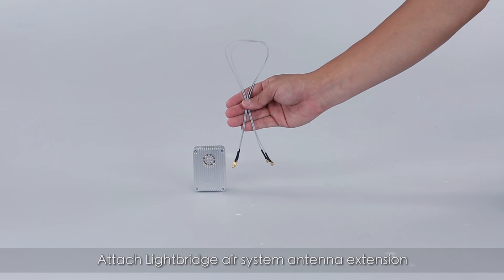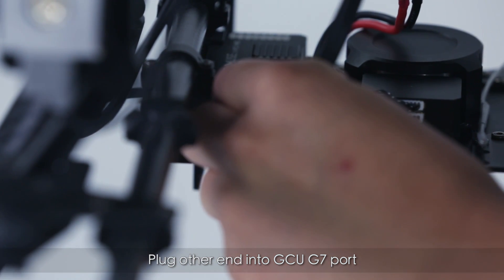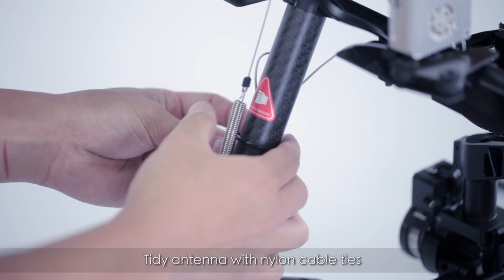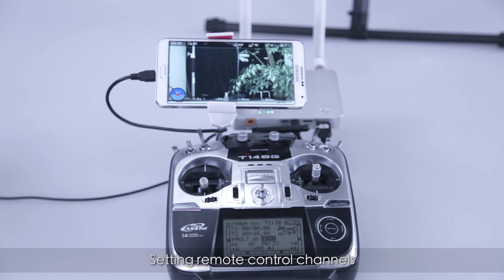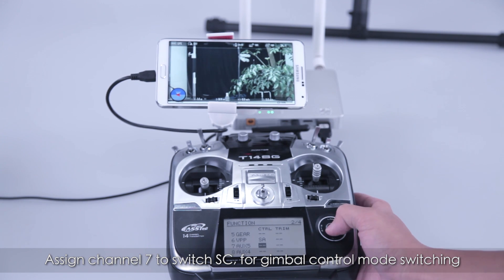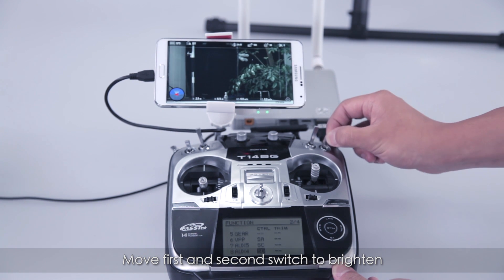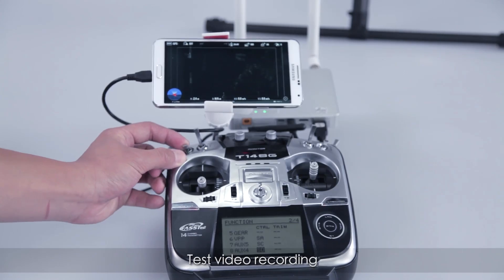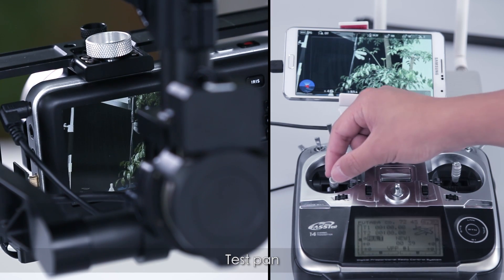DJI - Connecting the DJI Lightbridge and Zenmuse Z15-BMPCC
DJI Lightbridge is a revolutionary 2.4G Full HD digital video downlink offering extremely powerful technology in a small and lightweight form. By offering 1920 x 1080p@30fps video data transmission from up to 1.7km (1.05miles) away, it's the ideal solution for professional aerial creators and FPV users. It features an aluminum alloy casing, and extreme internal and external shielding for interference protection. Recharging can be done through the supplied charger or a 3S~6S Li-Po battery. Each charge lasts for up to 4.5 hours. Give your creativity a boost with pin sharp imagery today.